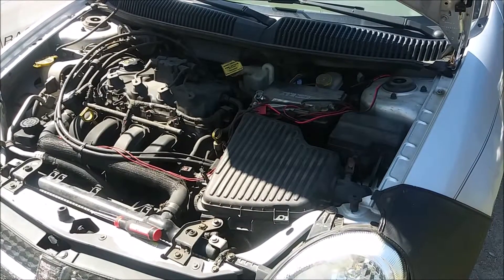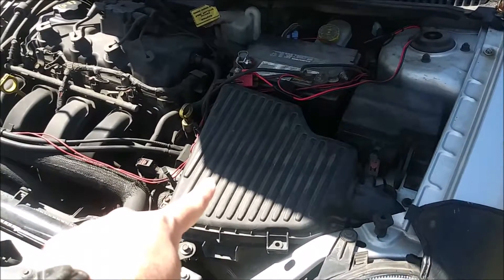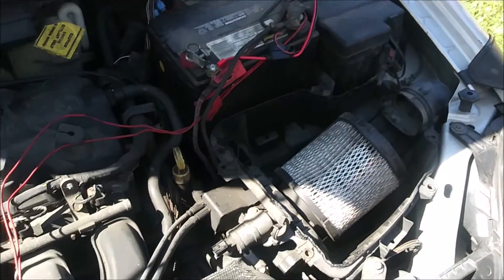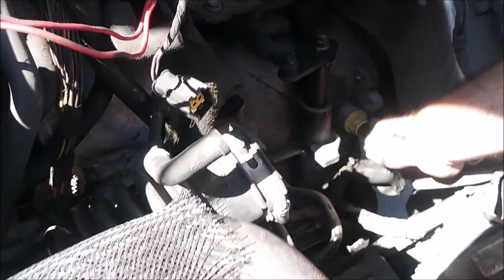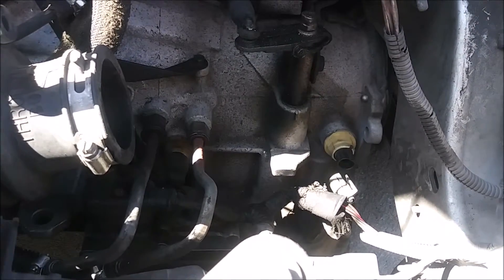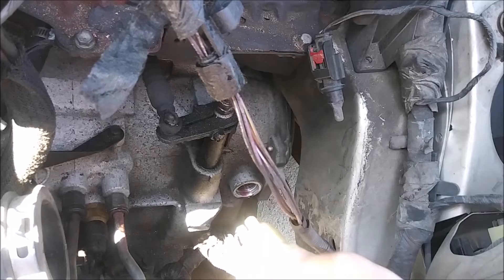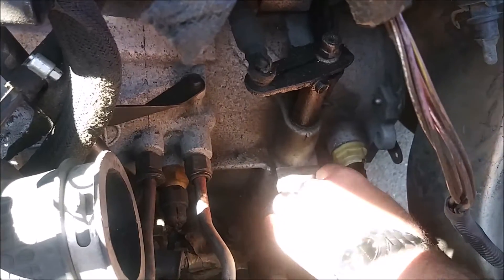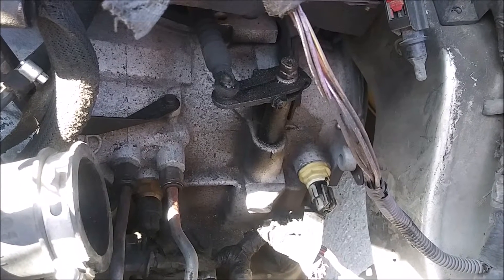Dodge Neon Output Speed Sensor Replacement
In this video I explain and demonstrate the symptoms of a bad output speed sensor as well as diagnose and replace said sensor on a 2005 Dodge Neon.